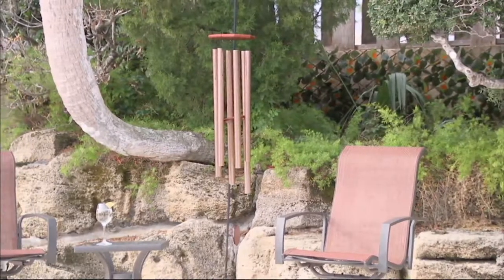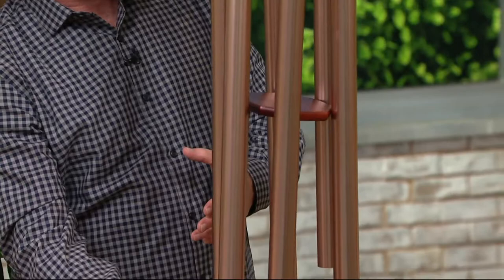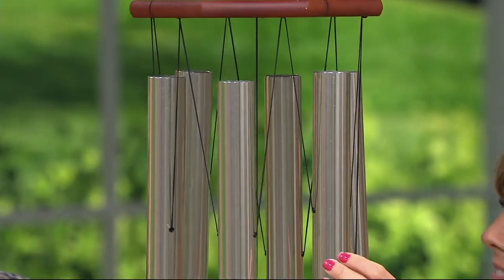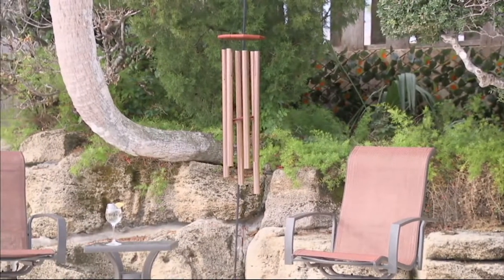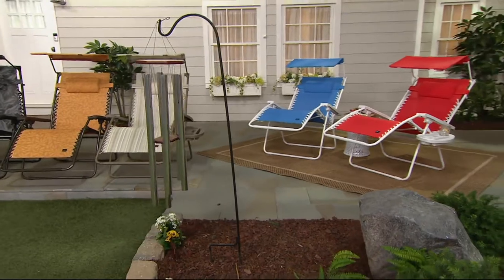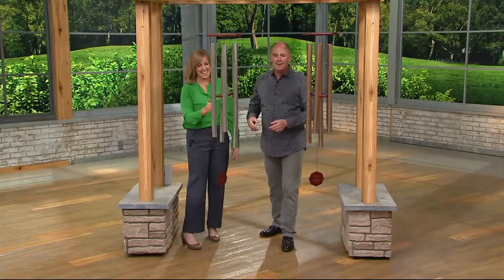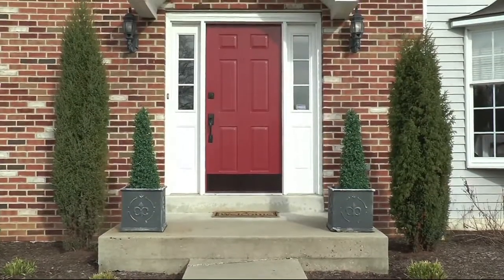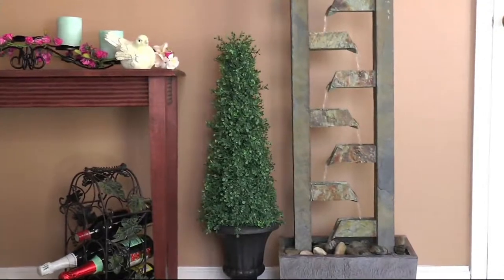JW Stannard 56" Concerto Wind Chime with On/Off Clapper on QVC